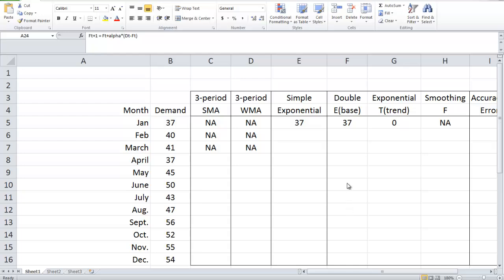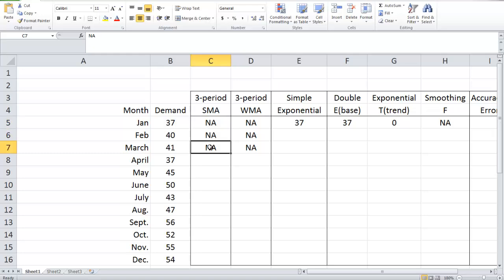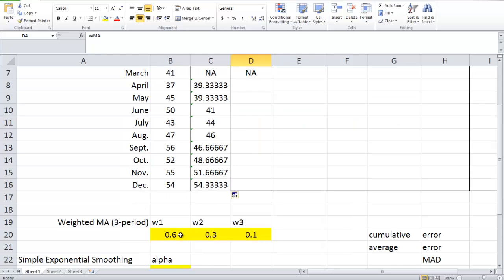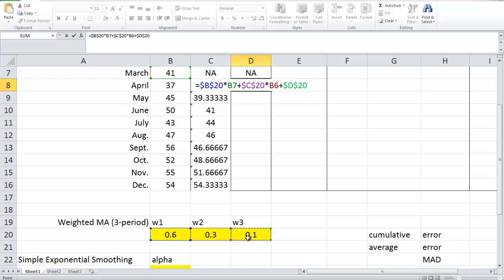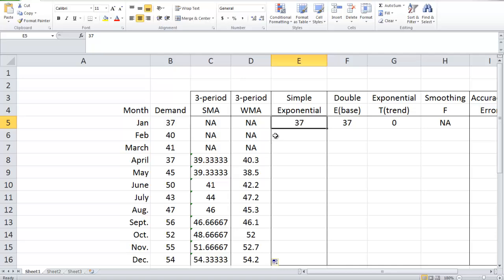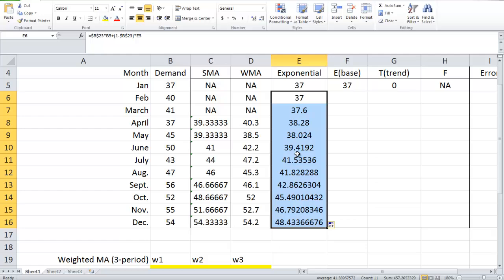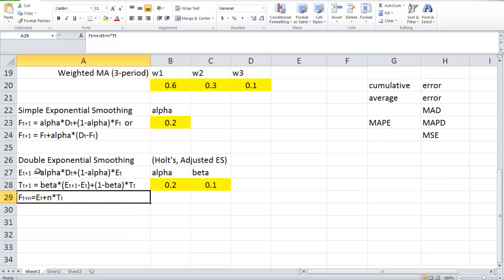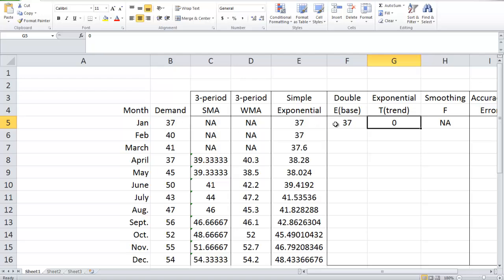Time Series Forecasting-Complete Version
simple moving average, weighted moving average, simple exponential smoothing, double exponential smoothing (Holt's), and forecast accuracy (cumulative error, MAD,MAPE, and MSE)